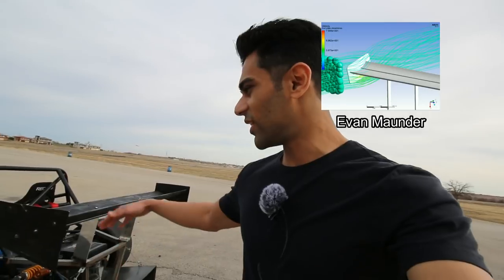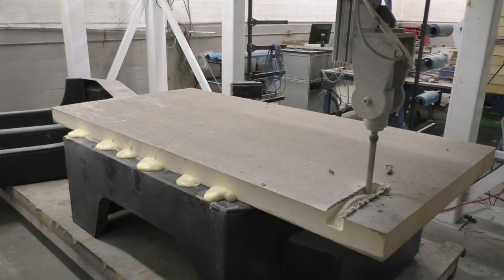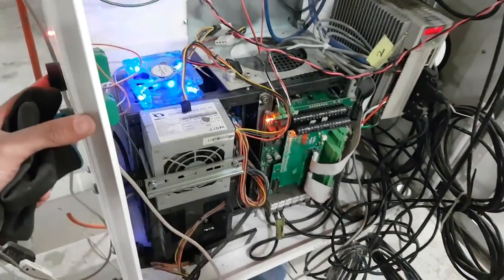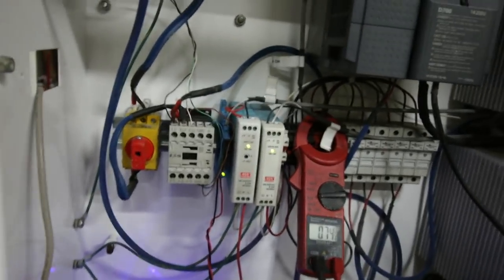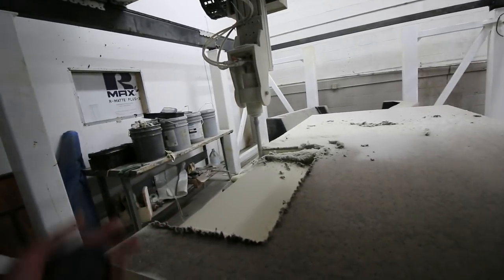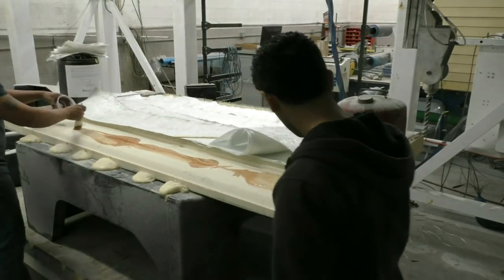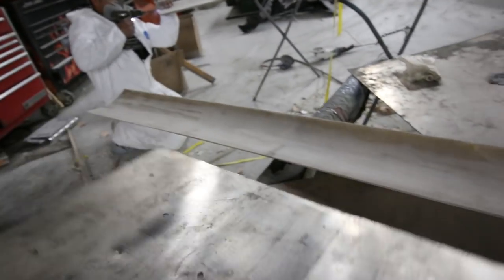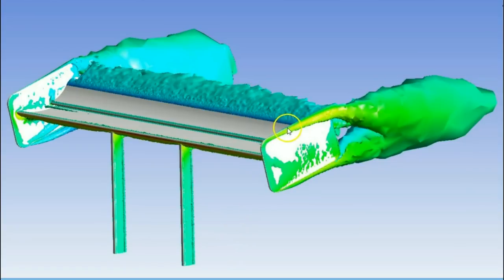Making a Double Element Rear Wing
Making a rear wing for the E55 ASL so it can finally get some rear downforce!